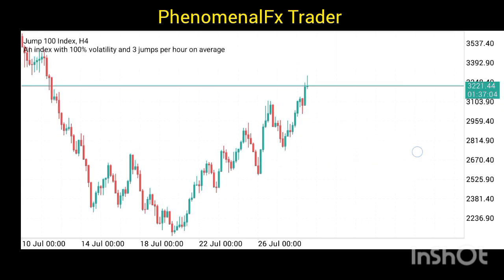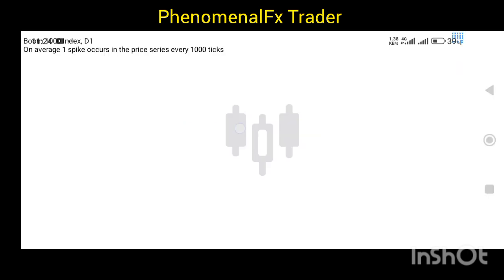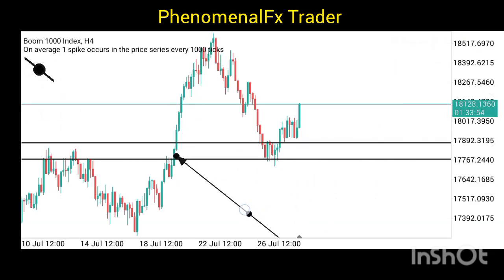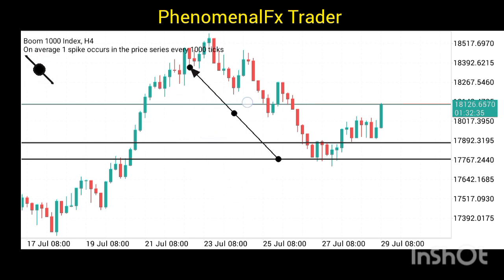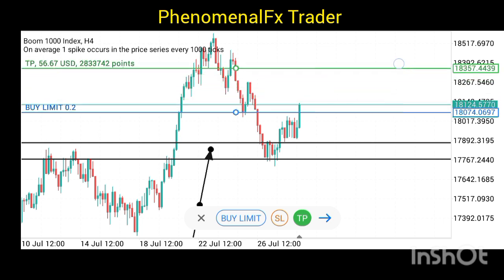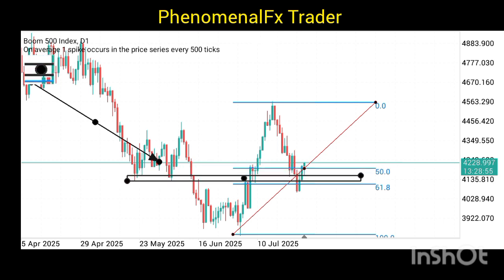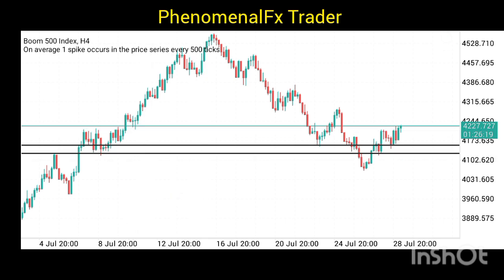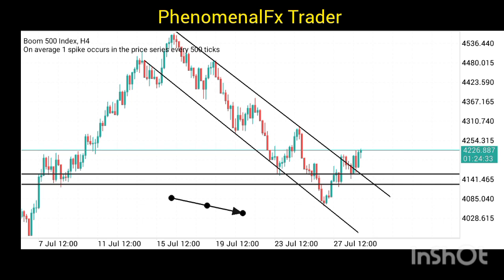Best Market Structure Strategy for Boom & Crash | Simplest Price Action Strategy For All Accounts